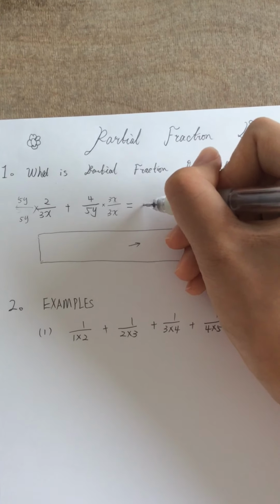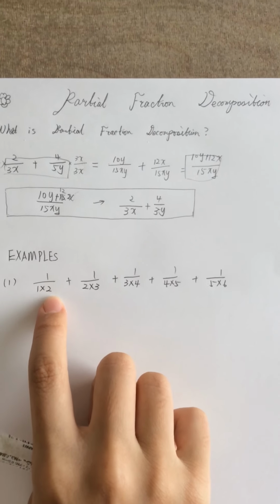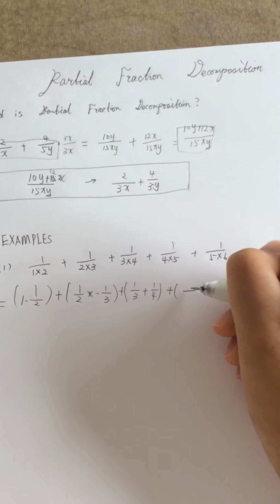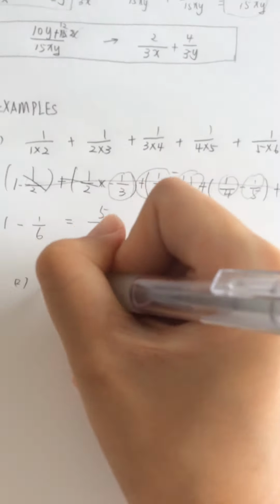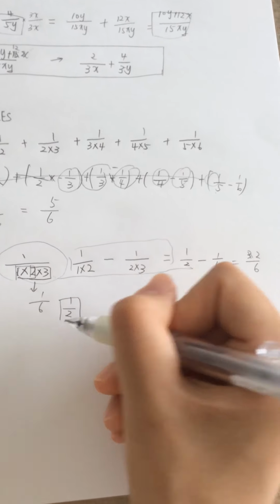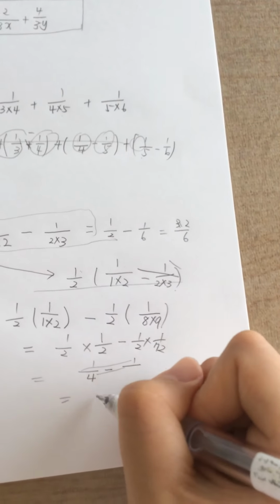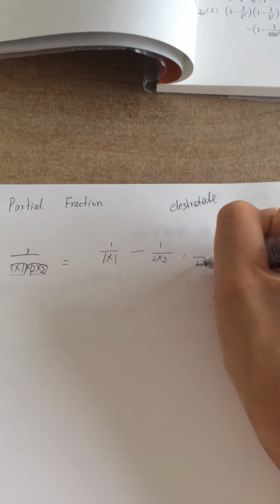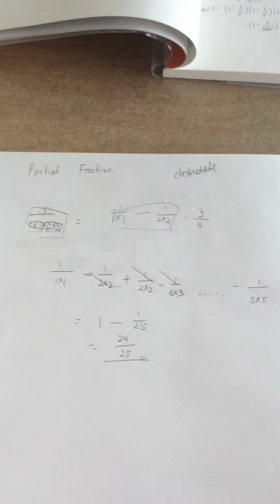Partial Fraction Decomposition 部分分数分解